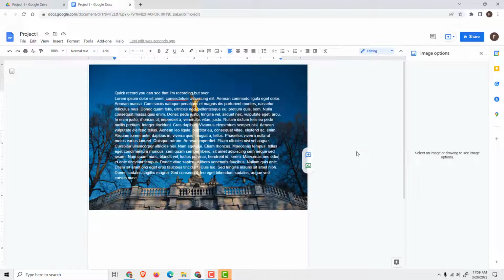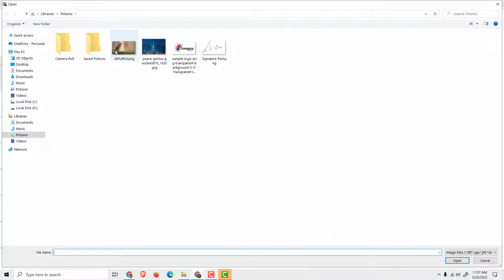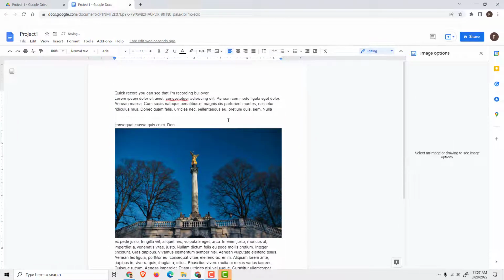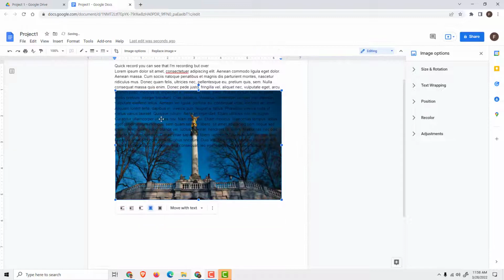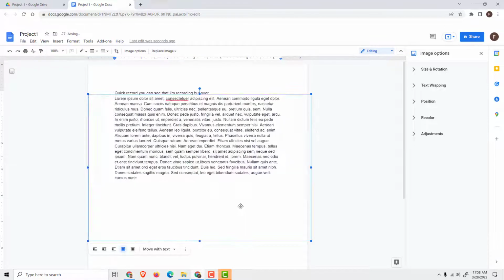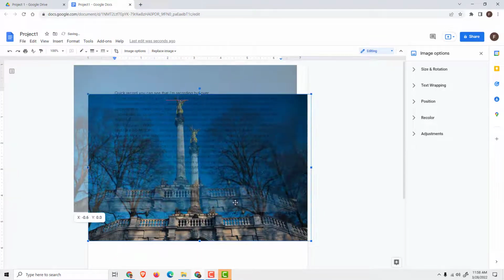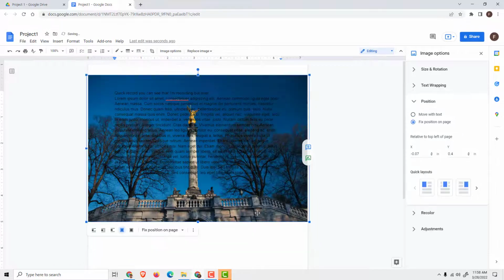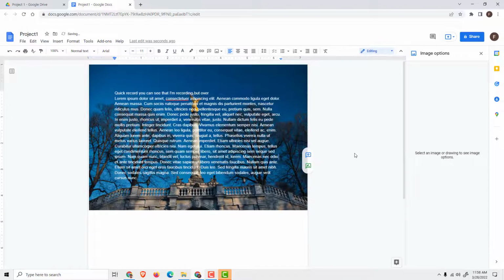Google Docs Tutorial: How to Change Google Docs Background Image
Learn Here How to Change Google Docs Background Image